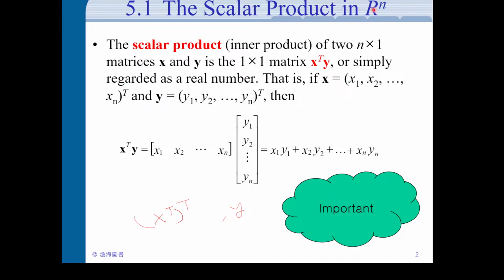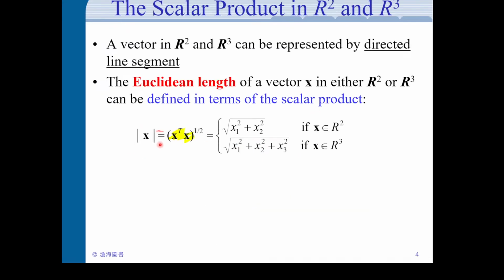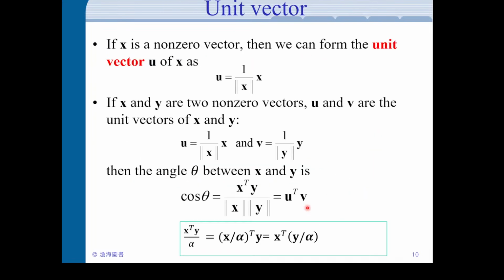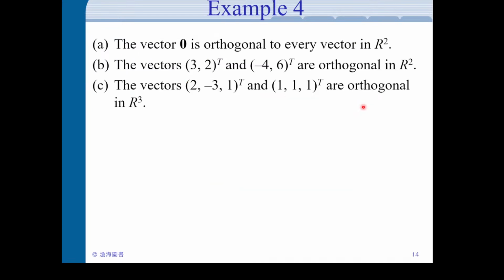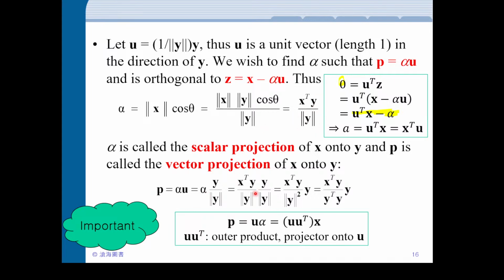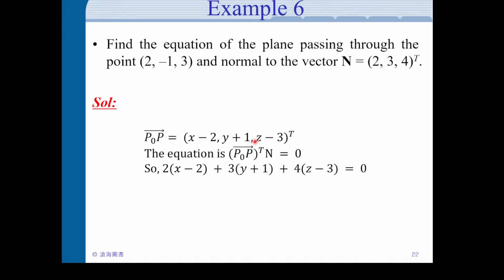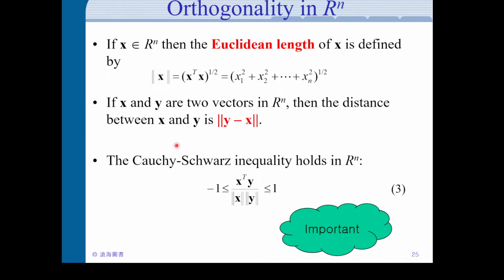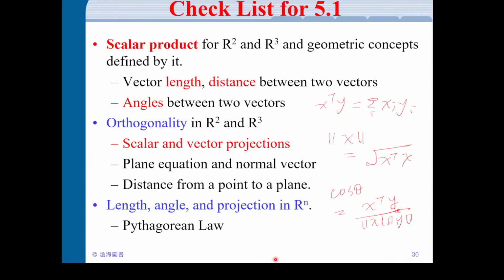2025-11-5 LA: scalar product, distance, angle. and projection